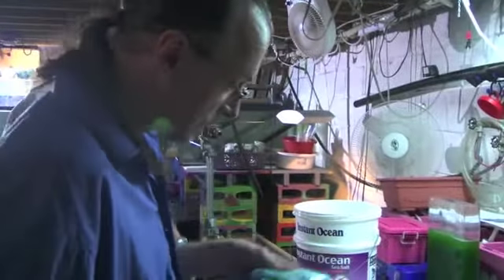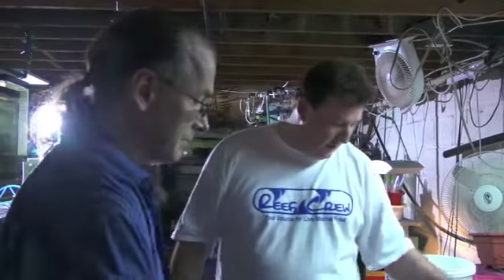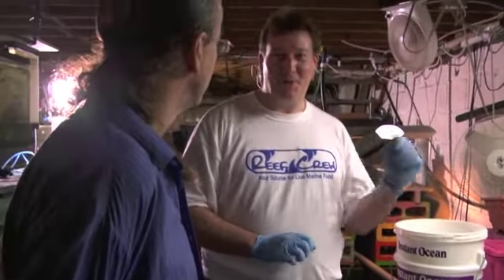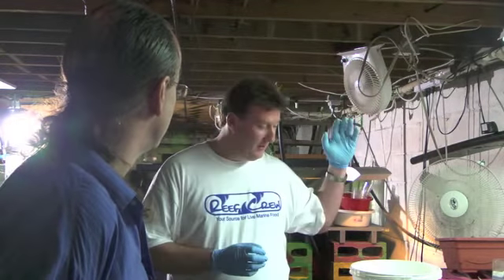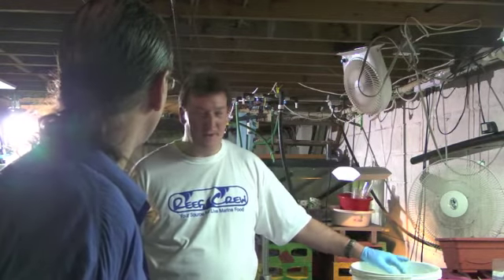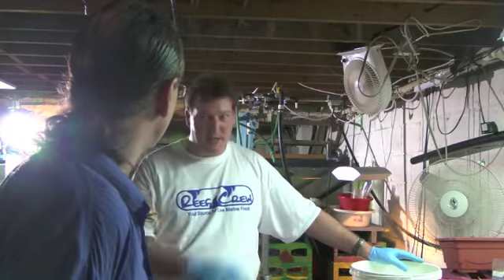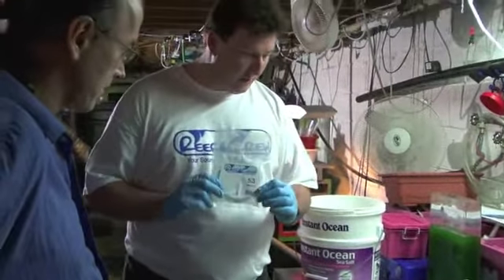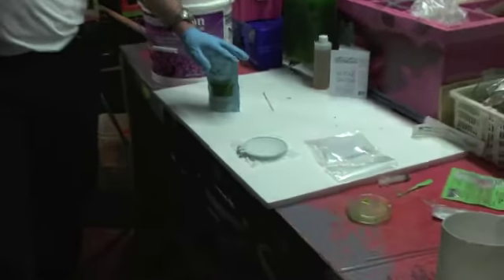# 448 Reef Crew Part 5 The Definitive Guide to Algae and Rotifer Culture Carls Aquarium